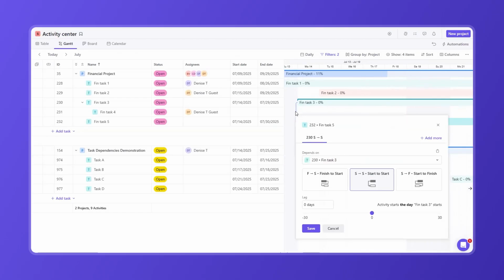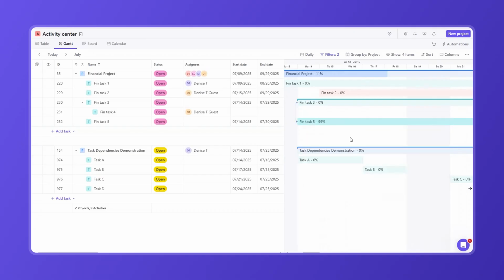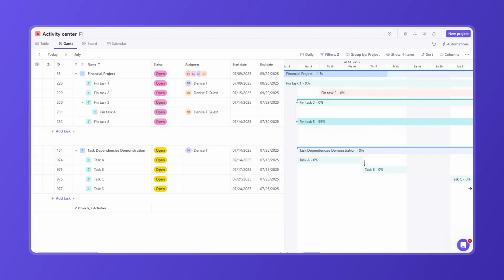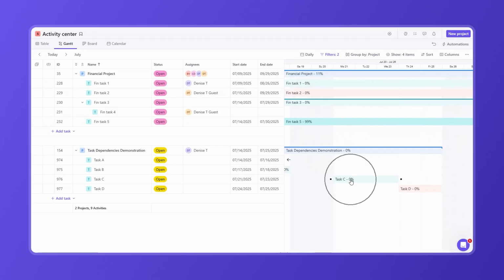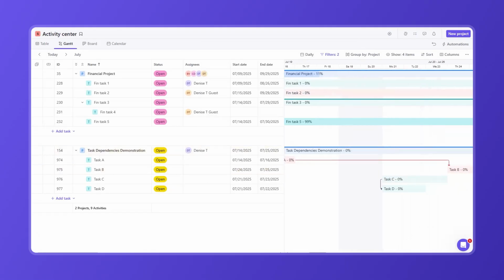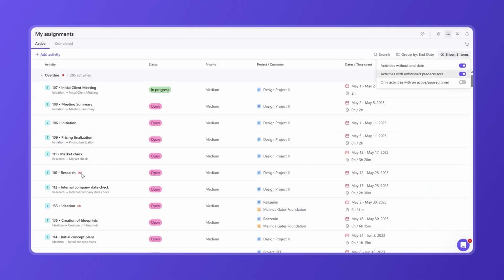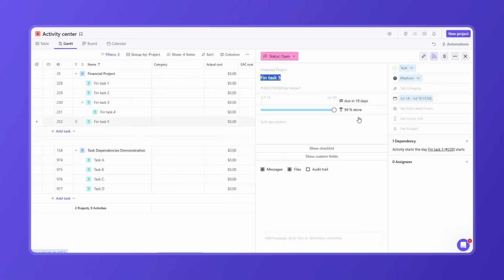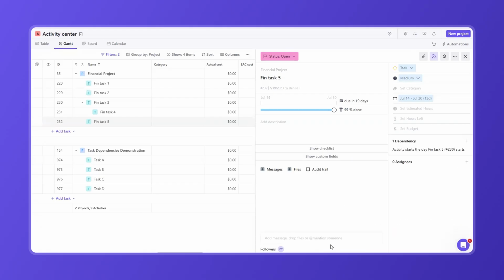How to Create and Remove Task Dependencies in Birdview's Gantt View | Birdview tutorial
What are task dependencies in Birdview PSA and how do you create them? This tutorial explains the three dependency types, shows how to draw dependencies in the Gantt view, add lag days, spot blocked tasks, and remove links you no longer need.

The three dependency types in Birdview:
• Finish-to-Start — Task B can't begin until Task A is completed (the most common type)
• Start-to-Start — Task B can't begin until Task A starts (used when tasks need to begin together)
• Start-to-Finish — Task B can't finish until Task A begins

Key steps and facts from the video:
• In the Gantt view, drag from the end of one task to the start of another to create a Finish-to-Start link — a visual arrow confirms the connection; drag start-to-start for a Start-to-Start link
• Lag days add a delay between dependent tasks (e.g., a 5-day buffer after one task ends before the next starts), set during dependency setup and reflected in the Gantt view
• On the My Assignments page, enable the toggle to show a red chain icon on tasks with unfinished predecessors — especially useful when the same resource is assigned to both tasks
• In the Activity Center, enable the "Dependency" column to see linked tasks; click a task to view or add dependencies (tasks must be in the same project space)
• Each task has a unique ID used for tracking dependencies
• To remove a dependency: open task details, click the plus sign, select the trash icon, and save — all actions are logged in the audit trail

⏱️ CHAPTERS
0:00 Intro: what are task dependencies
0:22 The three dependency types explained
0:42 Creating dependencies in the Gantt view
1:15 Adding lag days between tasks
1:29 Spotting blocked tasks in My Assignments
1:44 Dependency column & task IDs in the Activity Center
2:03 Removing dependencies & the audit trail